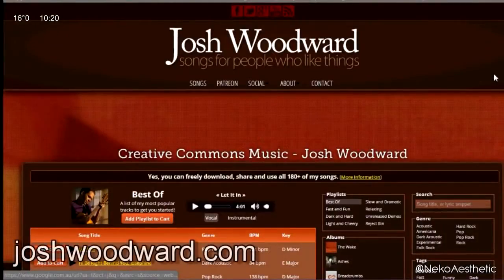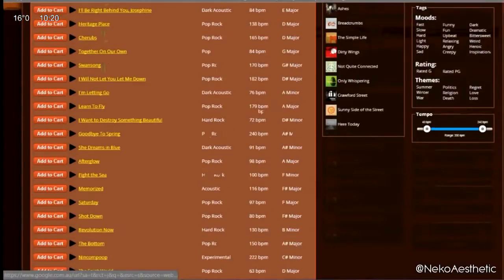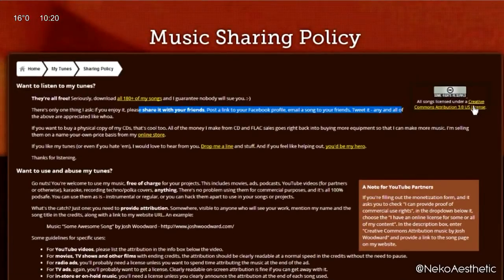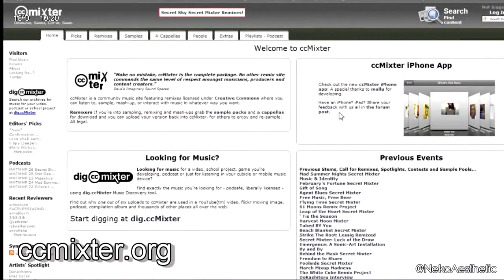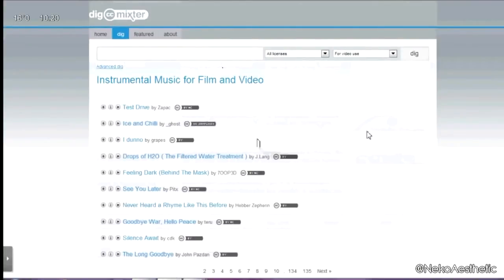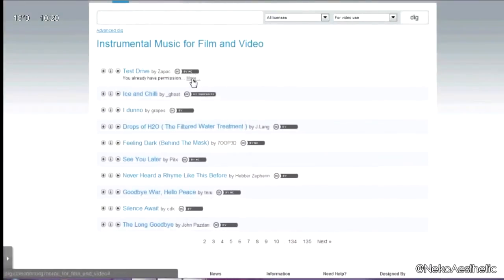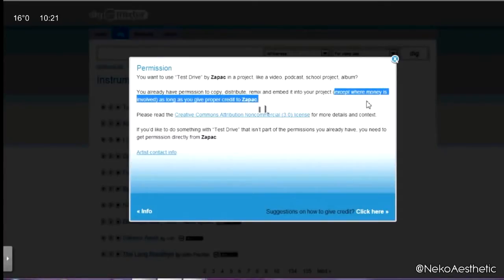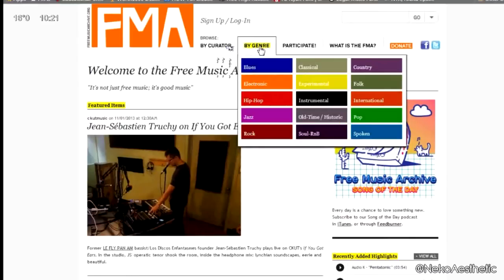Emisión en directo de opter live fffff